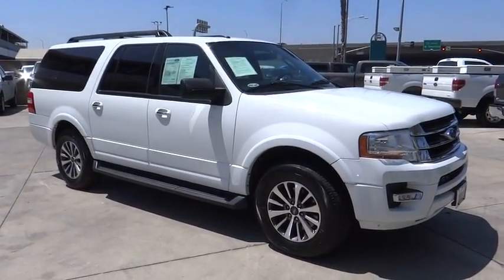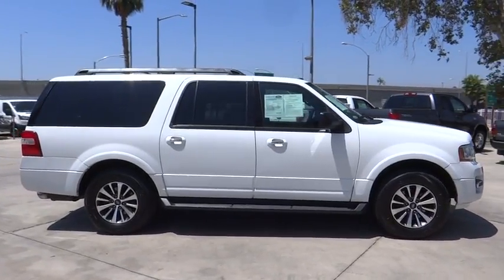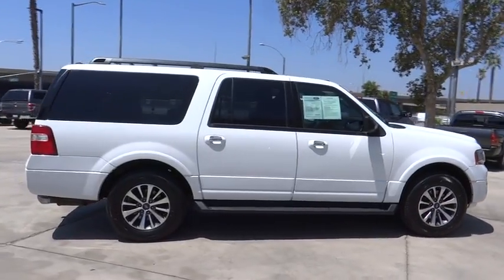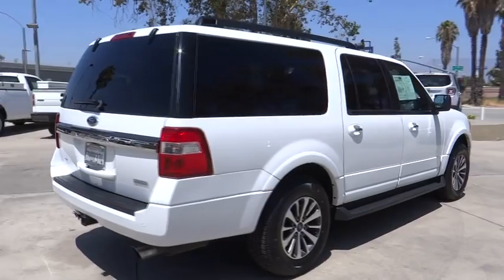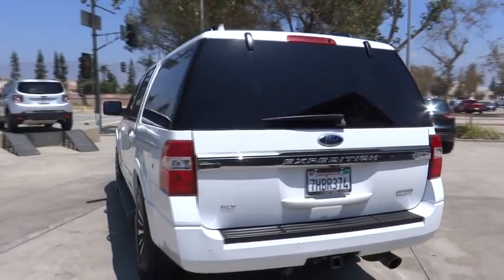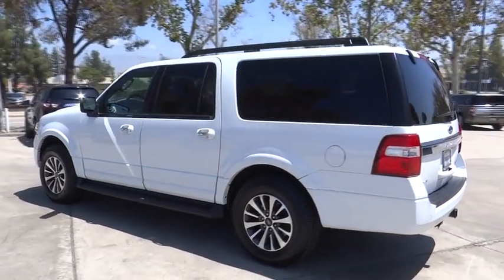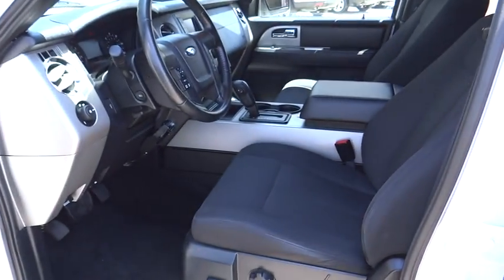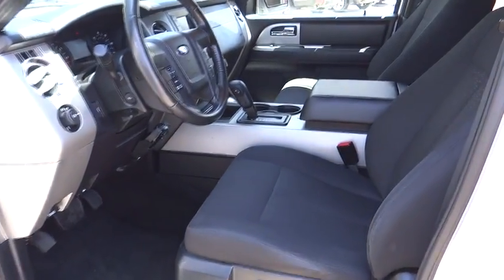2015 Ford Expedition EL Riverside, Fontana, Redlands, Rancho Cucamonga, Palm Springs, CA 0172004A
2015 Ford Expedition EL
2015 Ford Expedition EL XLT - Stock#: 0172004A - VIN#: 1FMJK1HT2FEF04589

Fairview Ford
292 North G St

FAIRVIEW FORD...WE'RE RIGHT OFF THE 215 FWY, WE'RE ALWAYS RIGHT ON THE PRICE !!! You'll be hard pressed to find a better SUV than this good-looking 2015 Ford Expedition EL. This Expedition EL engine never skips a beat. It's nice being able to slip that key into the ignition and not having to cross your fingers every time. It is nicely equipped. A BETTER FORD EXPERIENCE WAITS FOR YOU AT FAIRVIEW FORD !!!